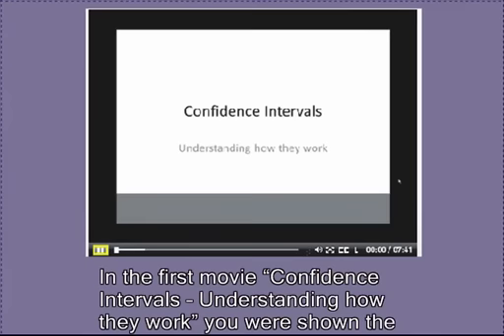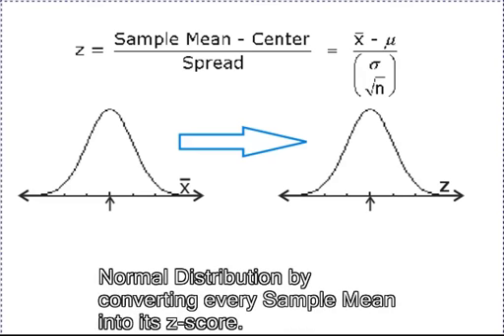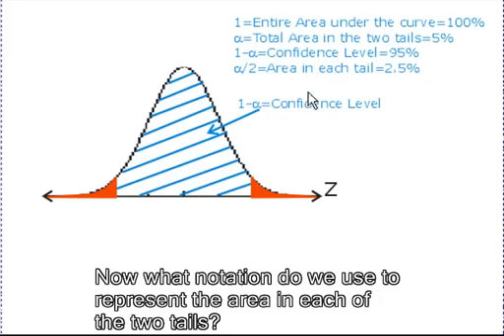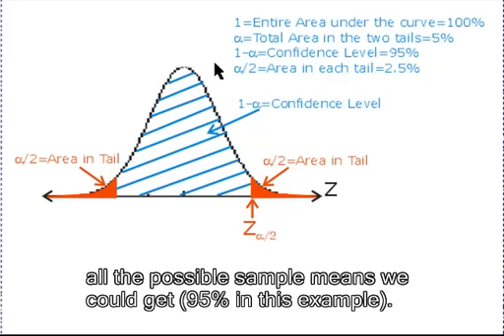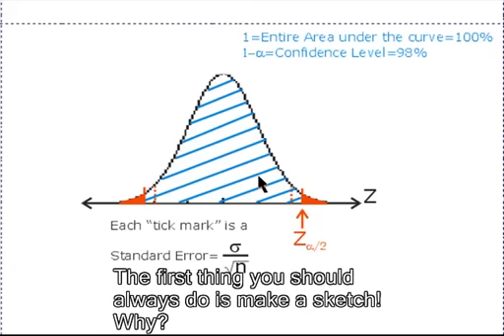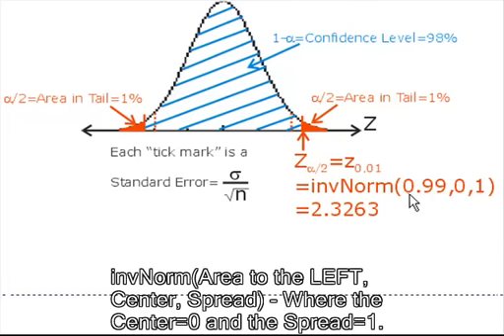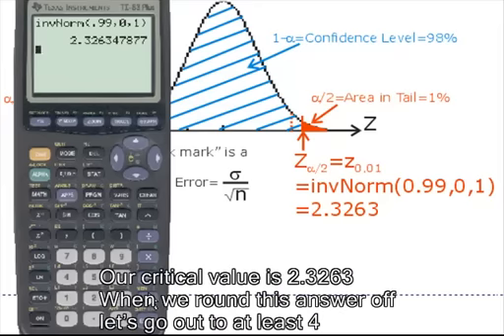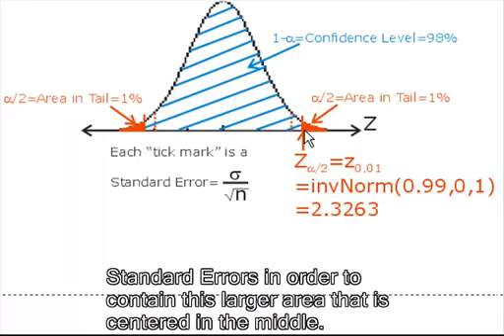Confidence Intervals Part3A YouTube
The links for them are at the top of the page, so you won't have to go hunting through the website for them!
Larry Shrewsbury